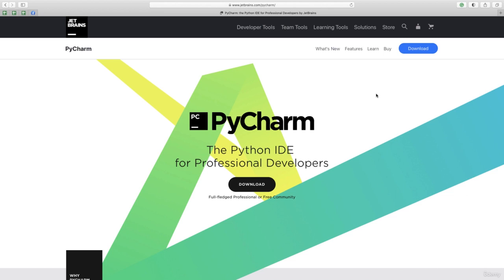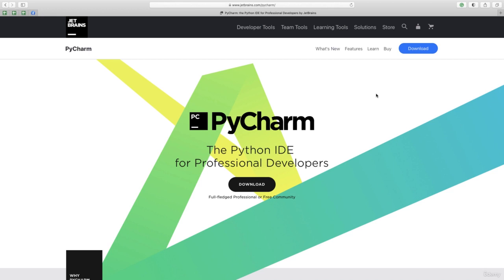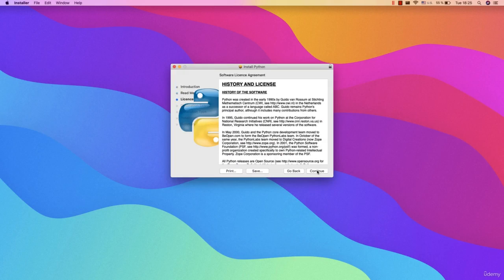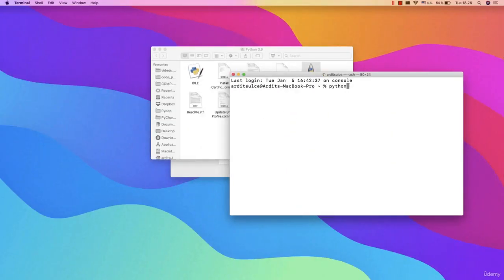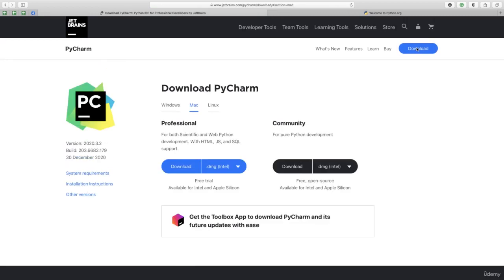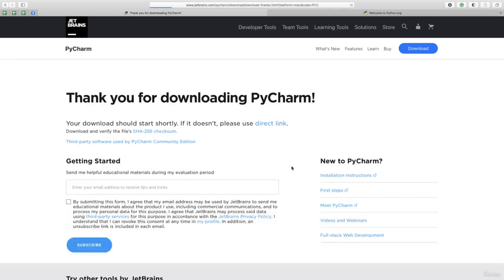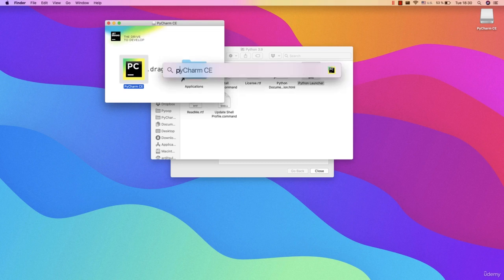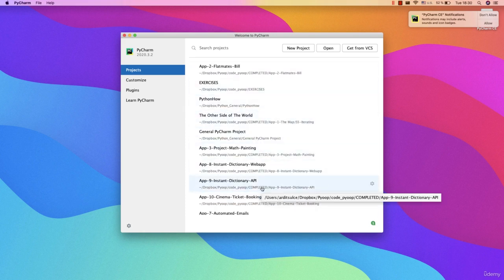003 Installing PyCharm on Mac